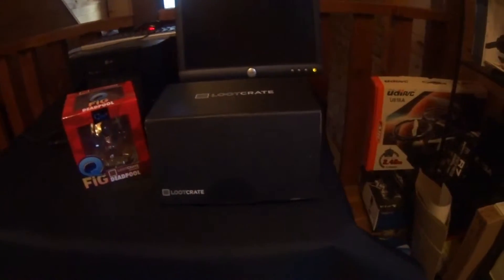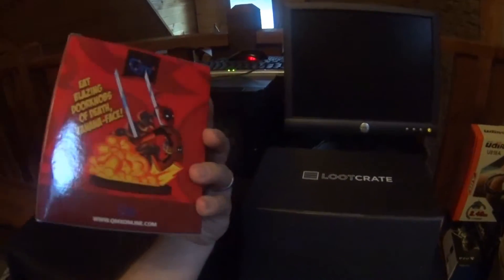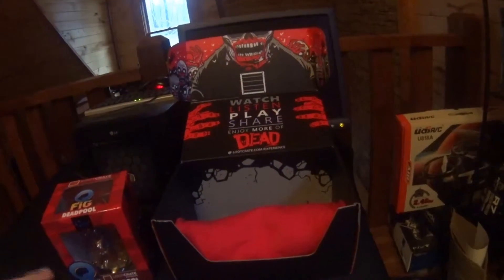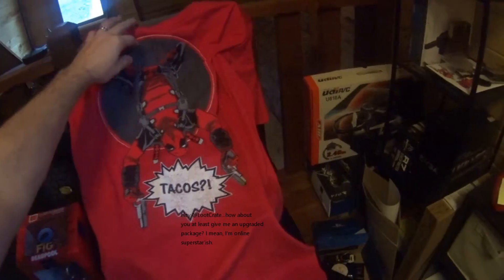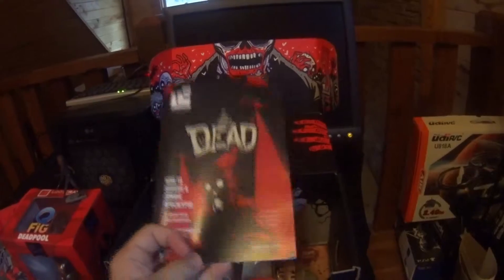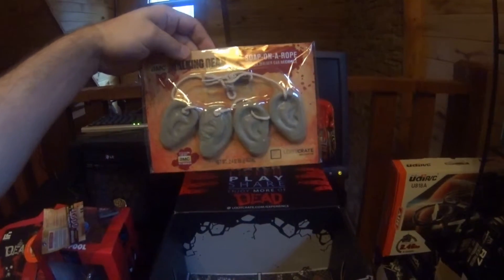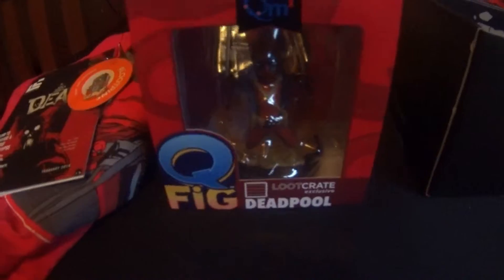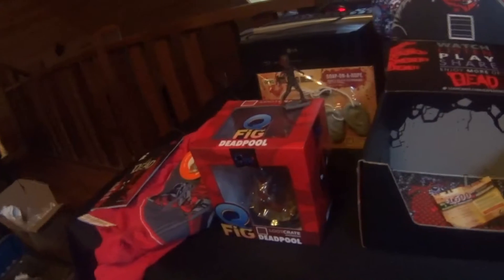LootCrate Is It Worth It? You Decide February Edition 2016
LootCrate February brings us the theme of the 'Dead'. Discuss LootCrate and all the geeky awesomeness inside.

Music for the channel:

"Zap Beat", "Hitman", "Danger Storm", "Urban Gauntlet"